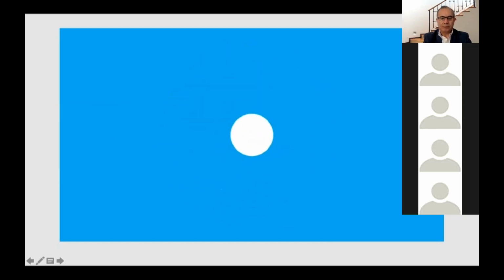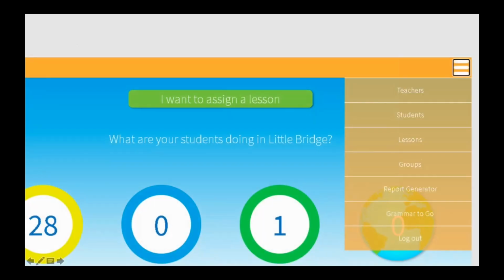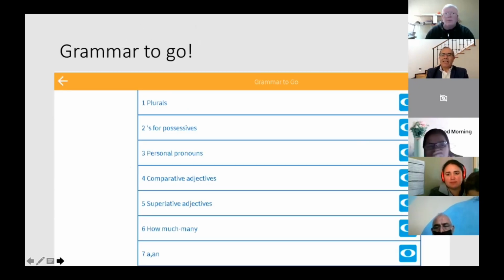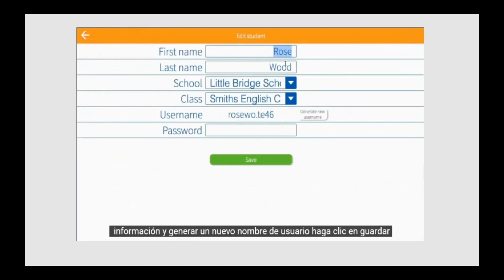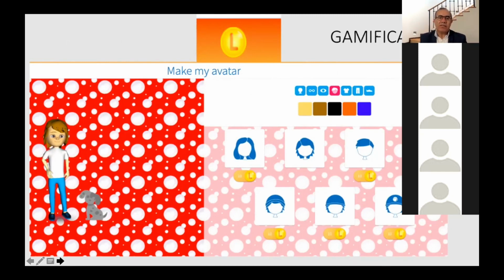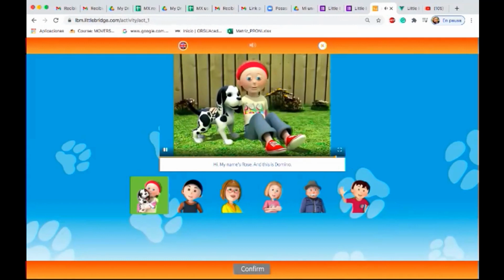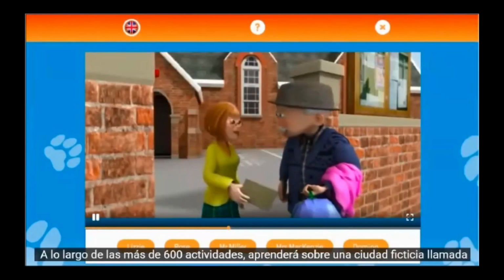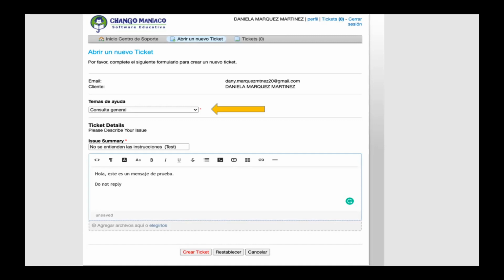Uso como docente de la plataforma LIttle Bridge Inglés